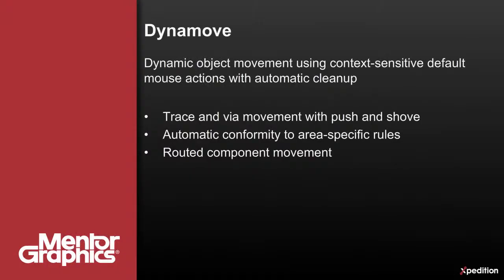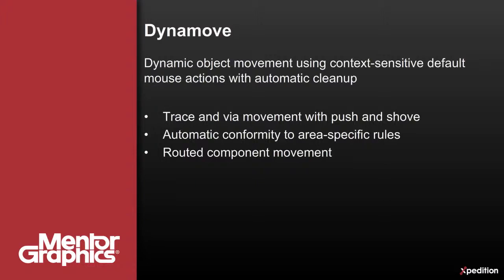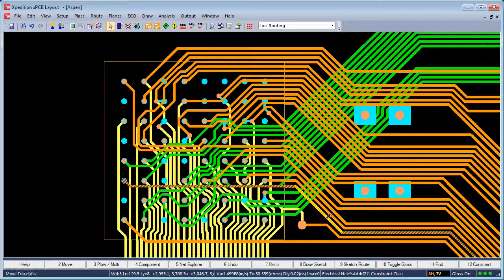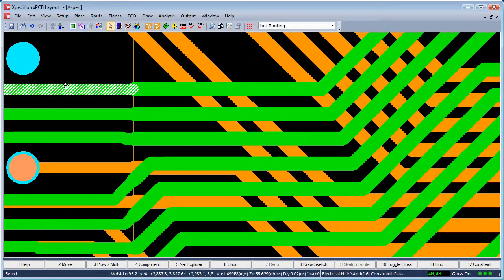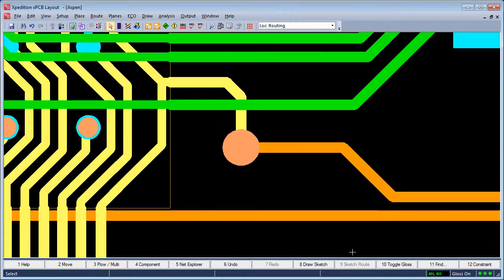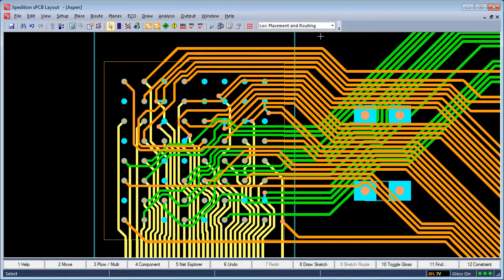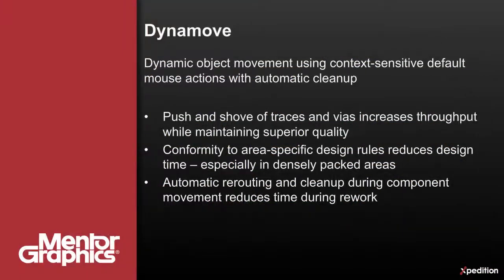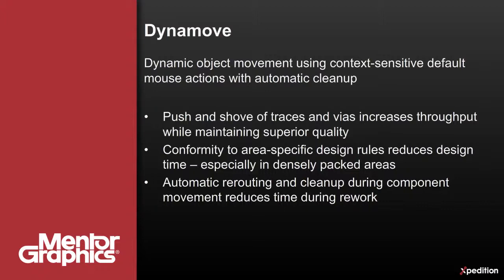Xpedition xPCB: "Dynamove" Push-and-Shove trace and via movement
With Xpedition xPCB's "Dynamove" function, users can leverage dyamic object movement using context-sensitive mouse actions with automatic cleanup.